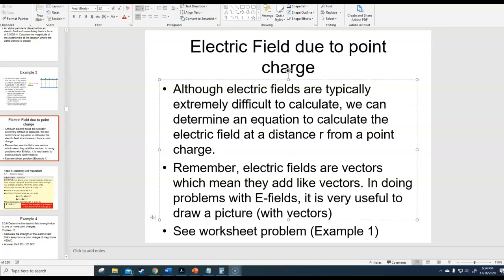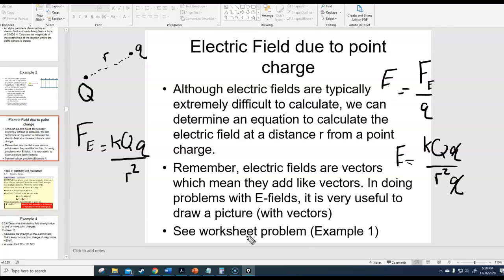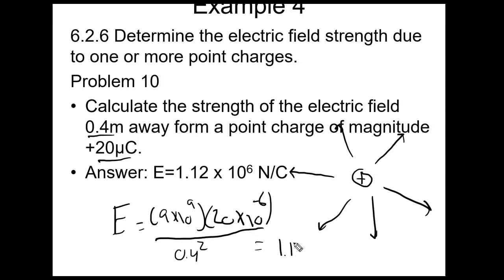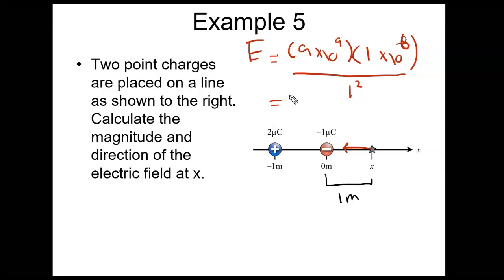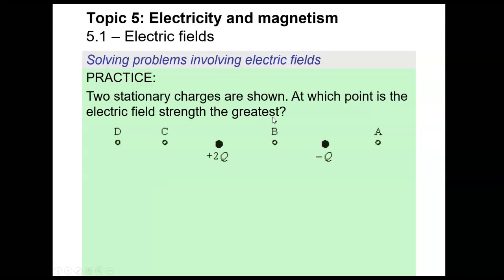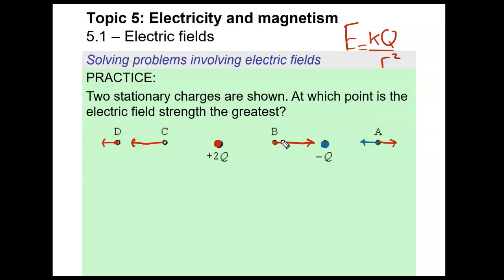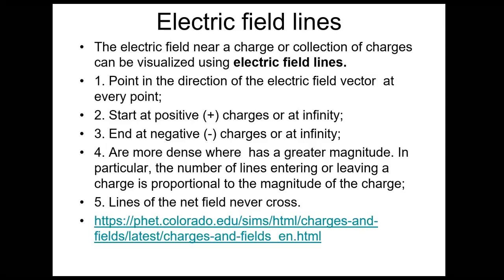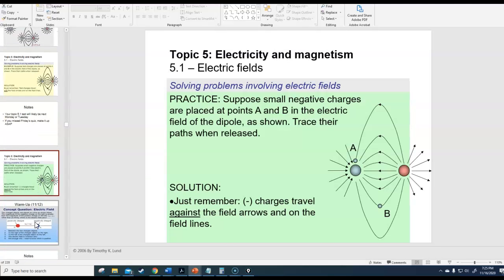Electric Field Due to a Point Charge